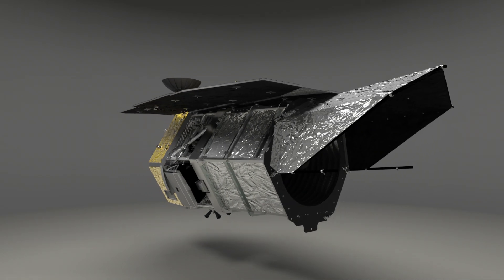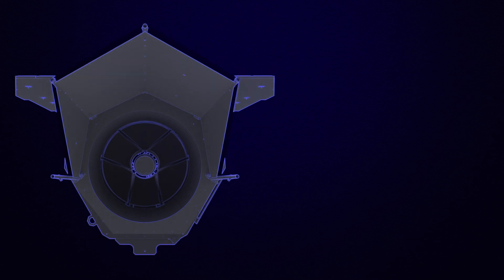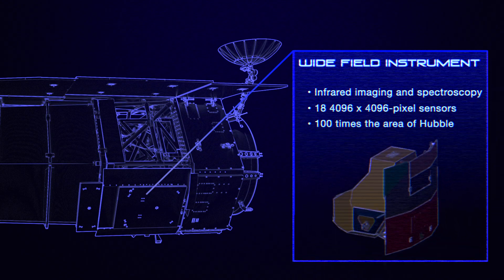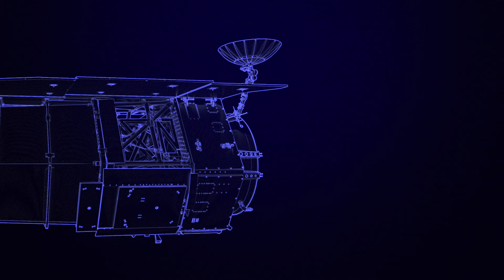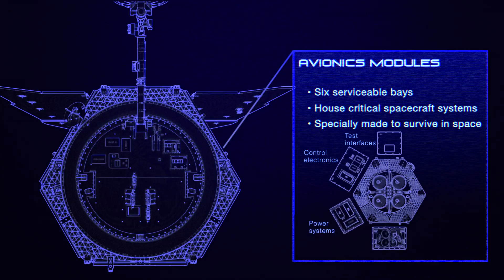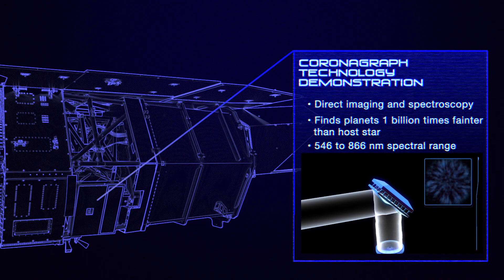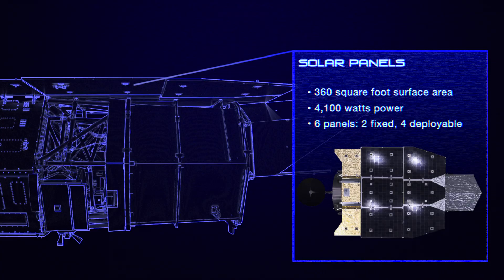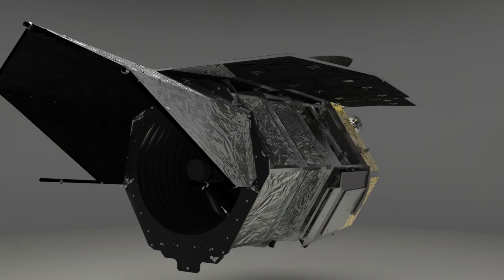Take a Spin With NASA’s WFIRST Spacecraft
On schedule to launch in the mid-2020s, NASA’s Wide Field Infrared Survey Telescope (WFIRST) mission will help uncover some of the biggest mysteries in the cosmos. The state-of-the-art telescope on the WFIRST spacecraft will play a significant role in this, providing the largest picture of the universe ever seen with the same depth and precision as the Hubble Space Telescope.

The telescope for WFIRST has successfully passed its preliminary design review, a major milestone for the mission. This means the telescope has met the performance, schedule, and budget requirements to advance to the next stage of development, where the team will finalize its design.

WFIRST is a high-precision survey mission that will advance our understanding of fundamental physics. WFIRST is similar to other space telescopes, like Spitzer and the James Webb Space Telescope, in that it will detect infrared light, which is invisible to human eyes. Earth’s atmosphere absorbs infrared light, which presents challenges for observatories on the ground. WFIRST has the advantage of flying in space, above the atmosphere.

The WFIRST telescope will collect and focus light using a primary mirror that is 2.4 meters in diameter. While it’s the same size as the Hubble Space Telescope’s main mirror, it is only one-fourth the weight, showcasing an impressive improvement in telescope technology.

The mirror gathers light and sends it on to a pair of science instruments. The spacecraft’s giant camera, the Wide Field Instrument (WFI), will enable astronomers to map the presence of mysterious dark matter, which is known only through its gravitational effects on normal matter. The WFI will also help scientists investigate the equally mysterious "dark energy," which causes the universe's expansion to accelerate. Whatever its nature, dark energy may hold the key to understanding the fate of the cosmos.

In addition, the WFI will survey our own galaxy to further our understanding of what planets orbit other stars, using the telescope’s ability to sense both smaller planets and more distant planets than any survey before (planets orbiting stars beyond our Sun are called "exoplanets"). This survey will help determine whether our solar system is common, unusual, or nearly unique in the galaxy. The WFI will have the same resolution as Hubble, yet has a field of view that is 100 times greater, combining excellent image quality with the power to conduct large surveys that would take Hubble hundreds of years to complete.

WFIRST’s Coronagraph Instrument (CGI) will directly image exoplanets by blocking out the light of their host stars. To date, astronomers have directly imaged only a small fraction of exoplanets, so WFIRST’s advanced techniques will expand our inventory and enable us to learn more about them. Results from the CGI will provide the first opportunity to observe and characterize exoplanets similar to those in our solar system, located between three and 10 times Earth’s distance from the Sun, or from about midway to Jupiter to about the distance of Saturn in our solar system. Studying the physical properties of exoplanets that are more similar to Earth will take us a step closer to discovering habitable planets.

Written and produced by Lars Leonhard

Credits: NASA's Goddard Space Flight Center/Scott Wiessinger (USRA): Lead Producer
Michael Lentz (USRA): Lead Animator
Claire Andreoli (NASA/GSFC): Lead Public Affairs Officer
Ashley Balzer (GSFC Interns): Writer
Scott Wiessinger (USRA): Narrator
Scott Wiessinger (USRA): Editor
[insert full credits here as they appear on the SVS page]